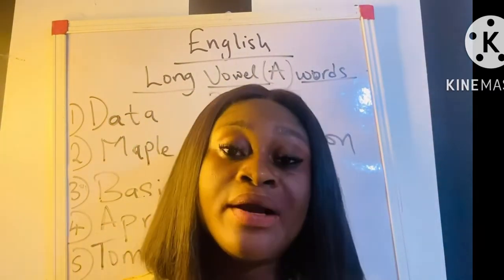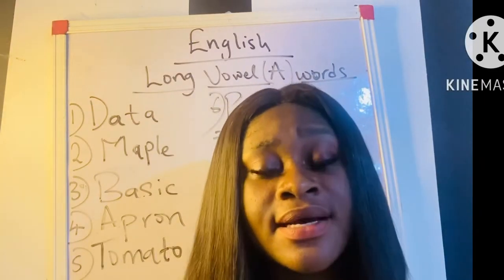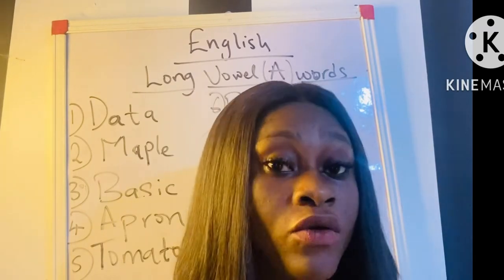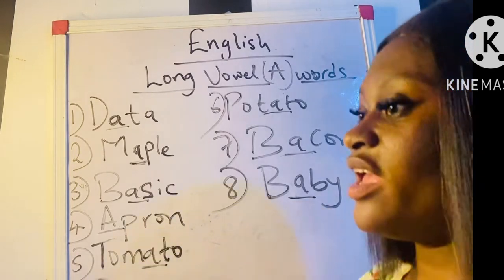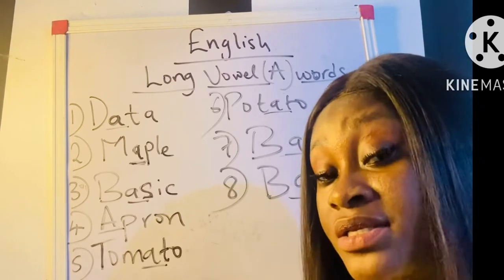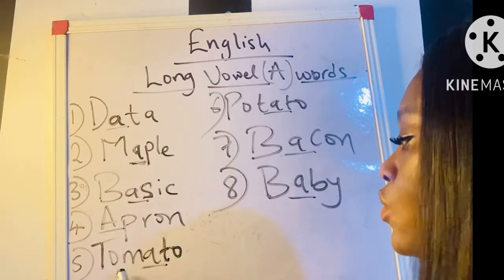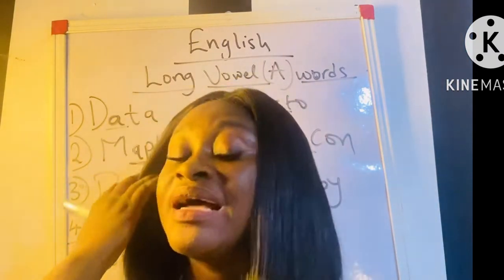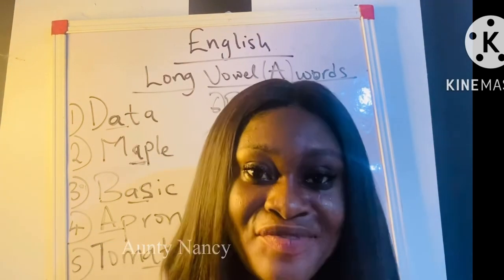Long A words, part 1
Some words sound A in English and they are known as long A words.
For example:
Maple
Baby
Basic
Apron
Bacon
Tomato
Potato
Paper
E.t.c